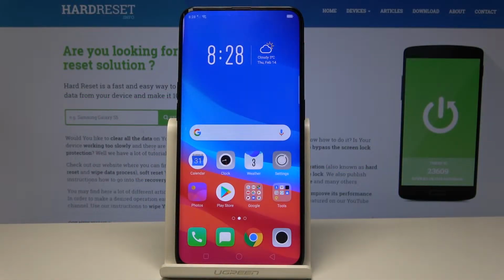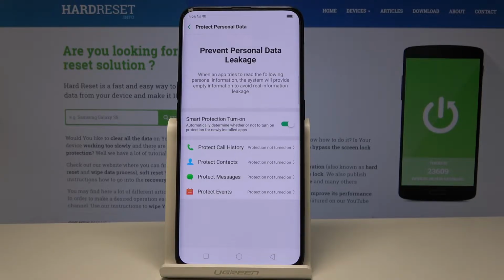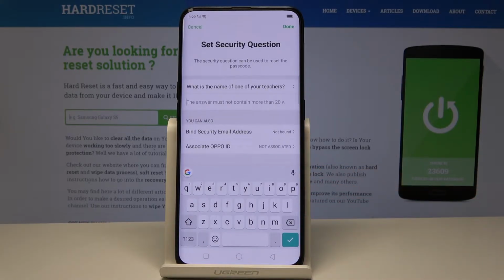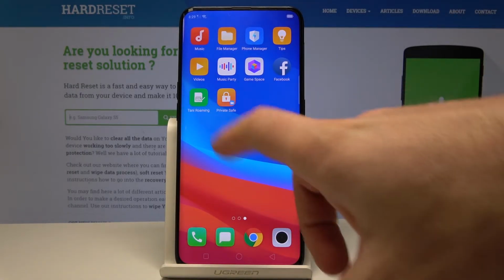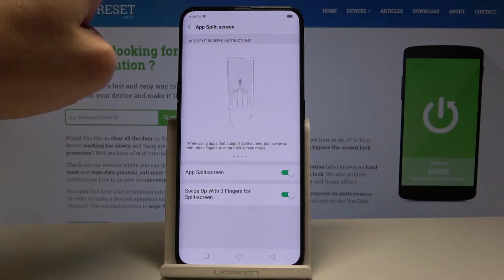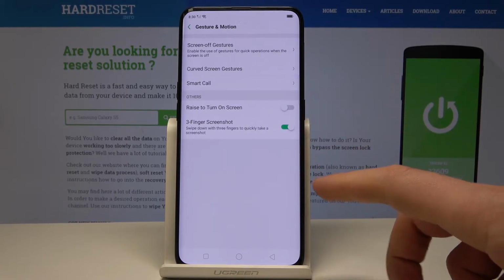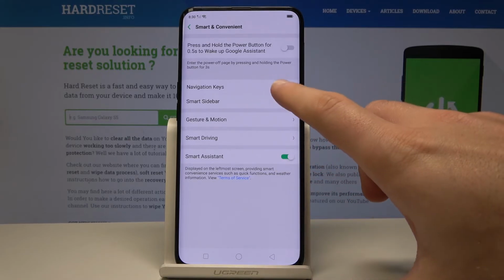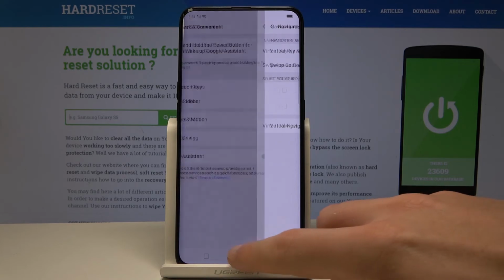Top Tricks OPPO Find X - Super Features / Cool Options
Read more info about OPPO Find X:
We are presenting the best features available on OPPO Find X. If you wish to use useful apps installed on your smartphone, then follow presented instructions and locate top trick to make the usage of your OPPO Find X more comfortable. Let’s follow the video guide and enable the best tricks smoothly.

How to enable the best tricks in OPPO Find X? What are the coolest features in OPPO Find X? How to locate top tricks in OPPO Find X? How to use tricks in OPPO Find X?